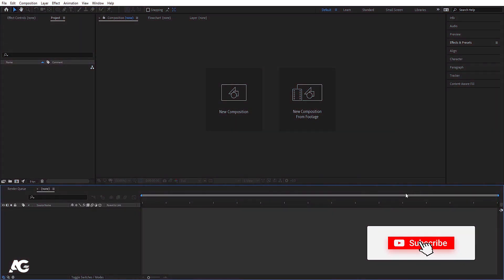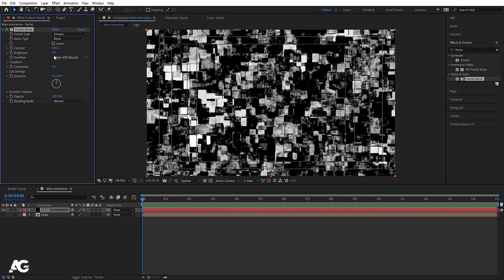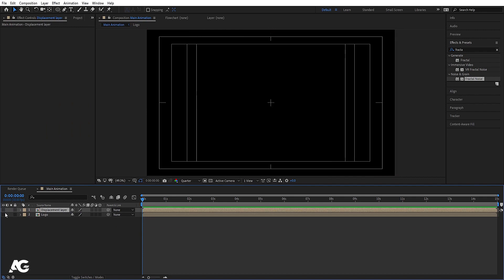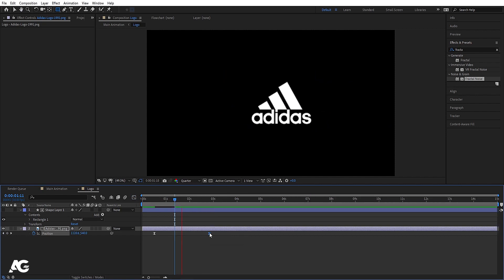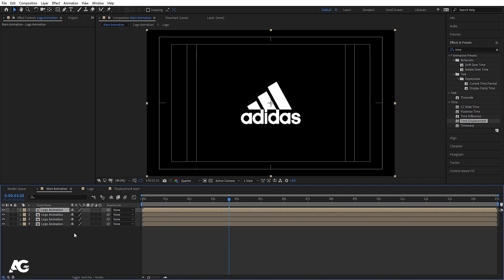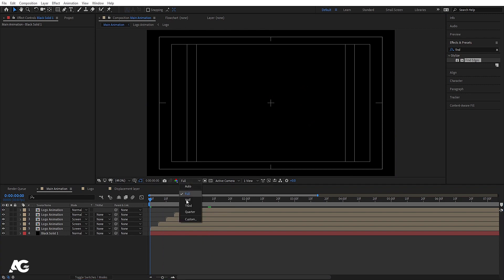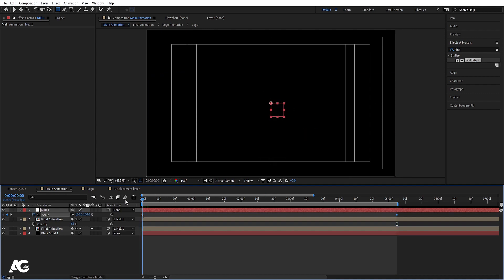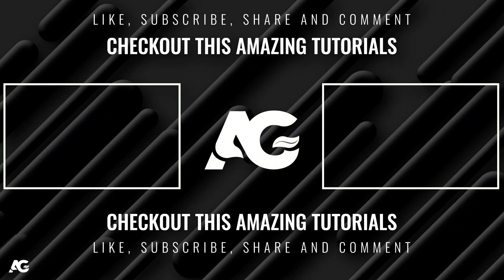Glitch Logo Animation in After Effects - After Effects Tutorial - Easy Method - With Project Files.